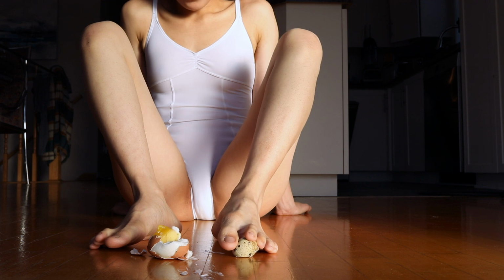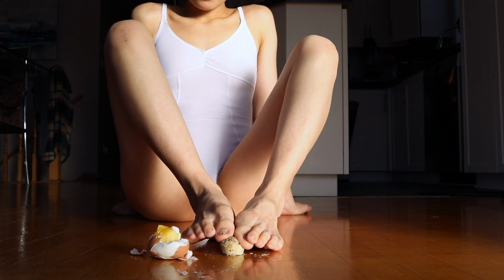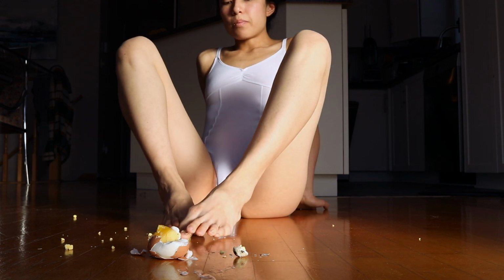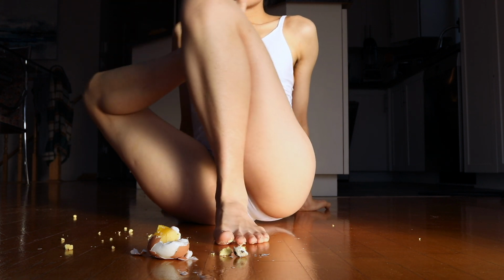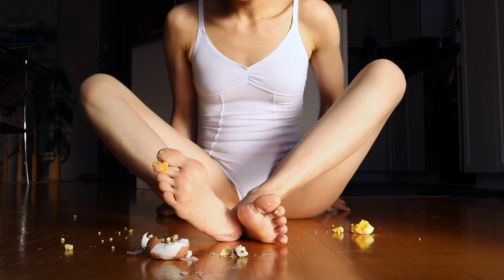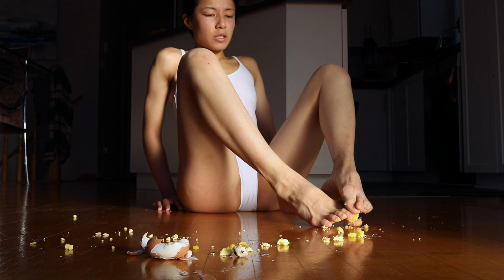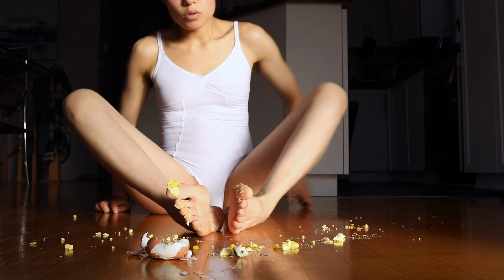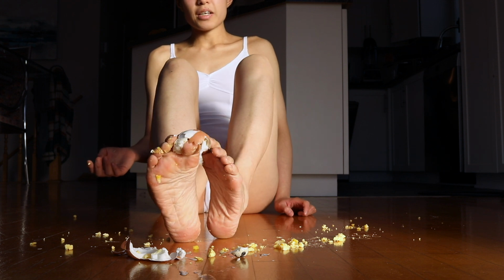Quail Egg Vs Chicken Egg; Eat with my Feet; ASMR crushing n squeezing; Toe Training n Flexibility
Eat Quail Egg for the first time. The challenge is peeling the eggs and delivering the yolks into my mouth.
FULL Videos from 2025
FULL Videos from 2021 (Before my 3 years break)

Thank you for your support. What do you think? What do you want? What do you love?